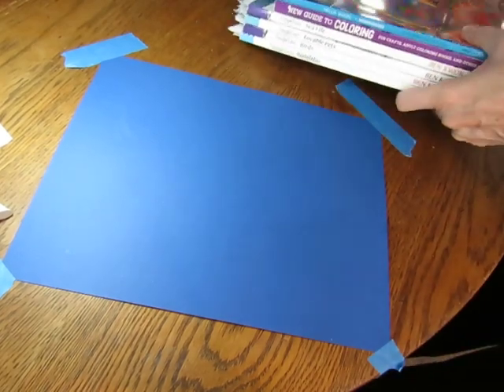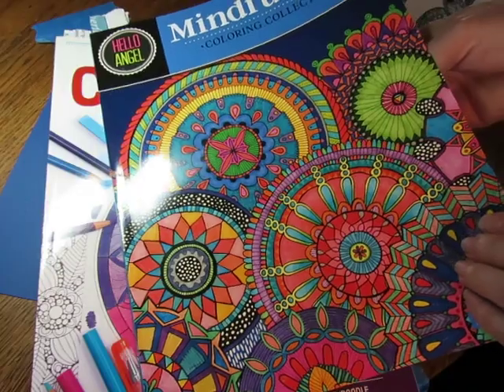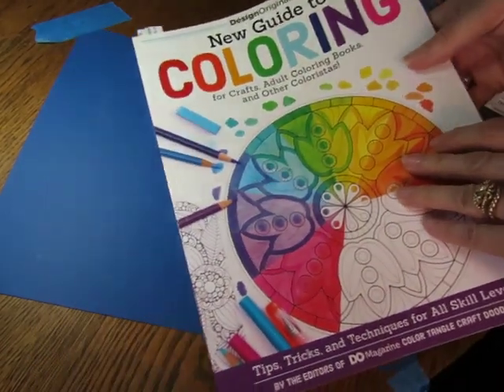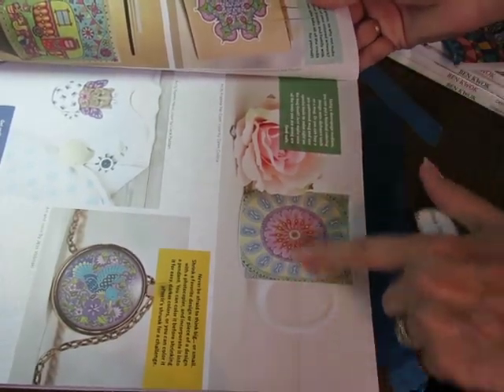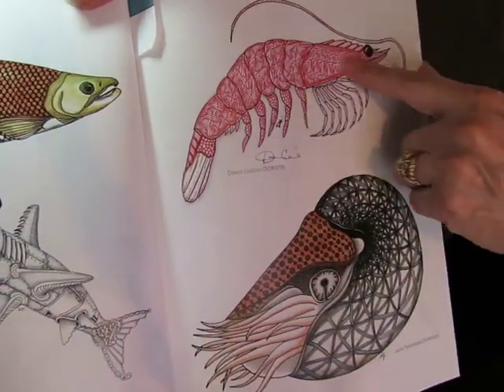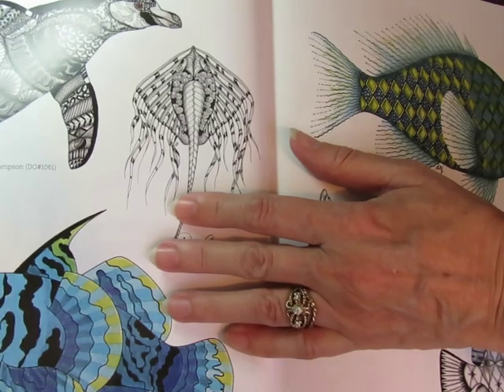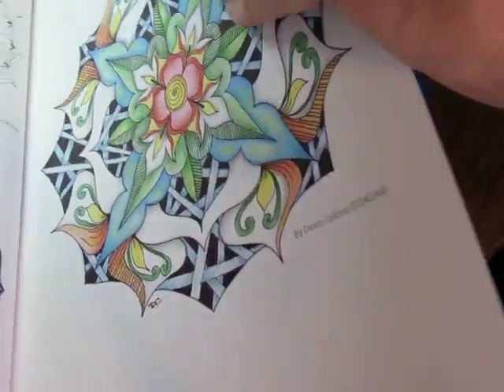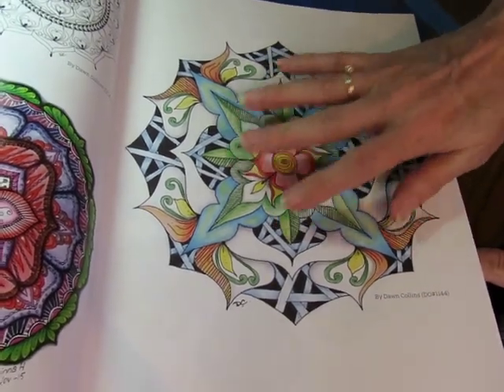Something came in the mail!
Current supplies: My paper is cut into 3.5x3.5 inch squares from 70lb sketch book paper, my pen is a Marvy Le Pen Drawing pen size 03, my pencil is a student grade Royal HB. If I color I will use either Prismacolor colored pencils or Artists Loft Water color dual tip markers.